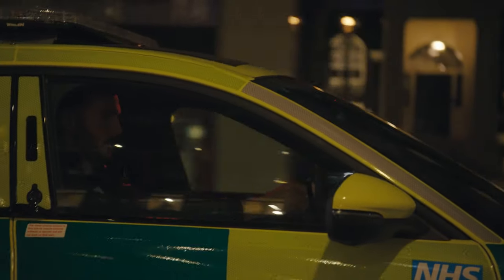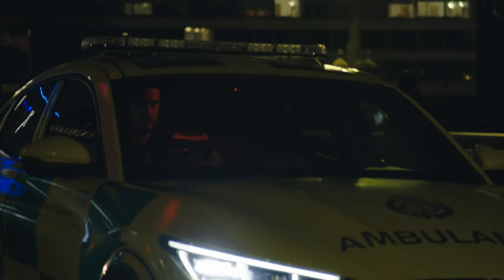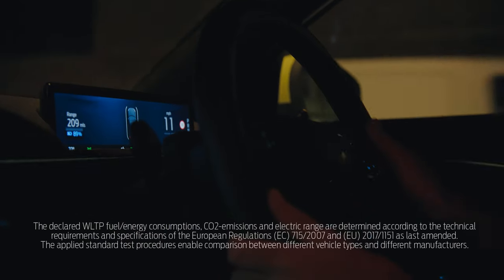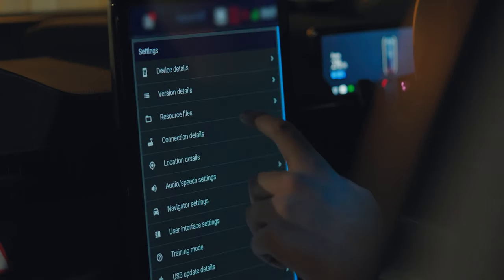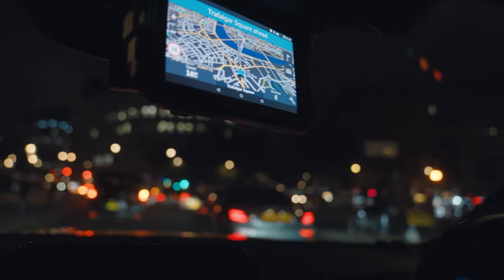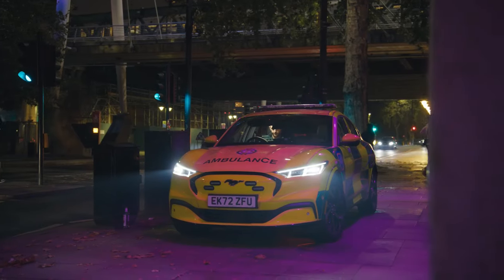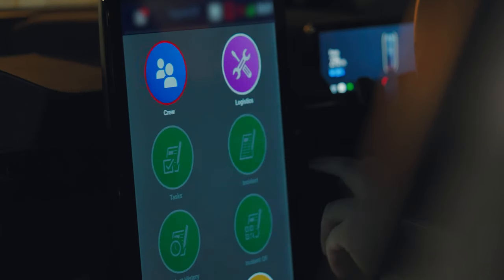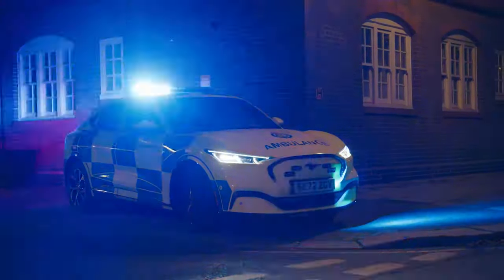How Ford Mustang Mach-E is the Perfect Match for Paramedics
Find out why the London Ambulance Service chose the Ford Mustang Mach-E to serve as Fast Response Unit (FRU) vehicles used by solo paramedics. Beyond the range, speed and handling, learn how Ford innovation also created a special SYNC integration module to make paramedics’ lives even easier.